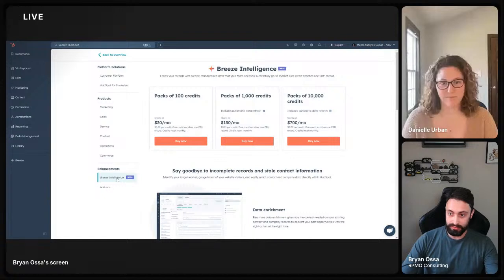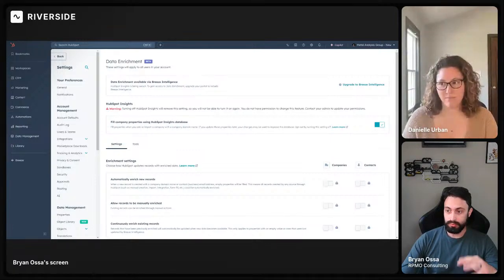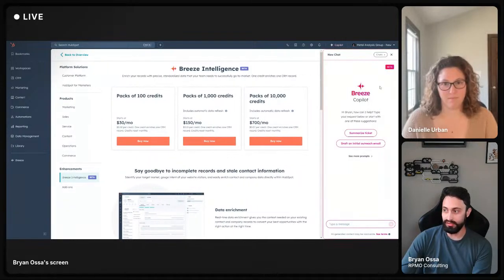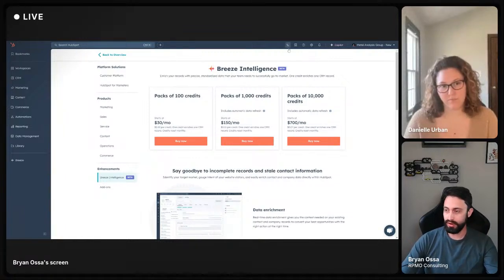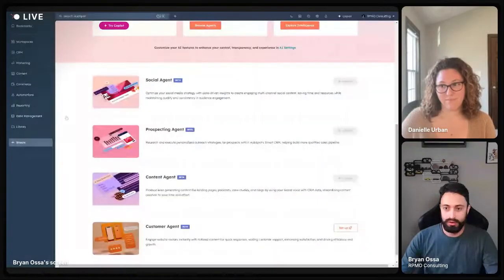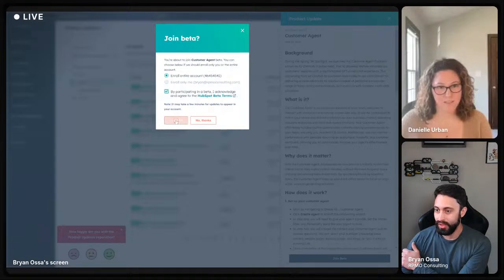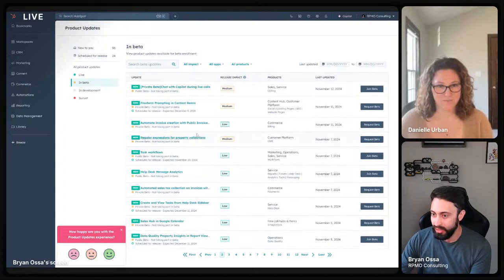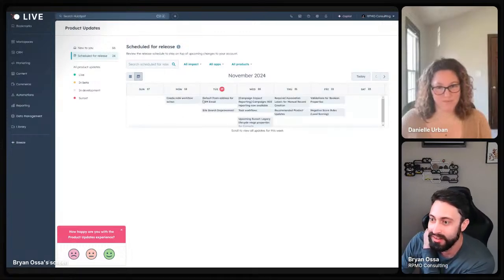Let's Build Workspaces with Danielle Urban and Bryan Ossa